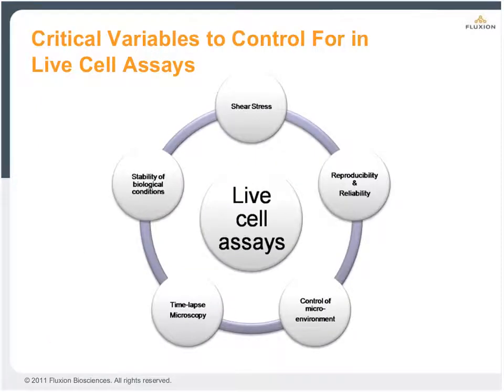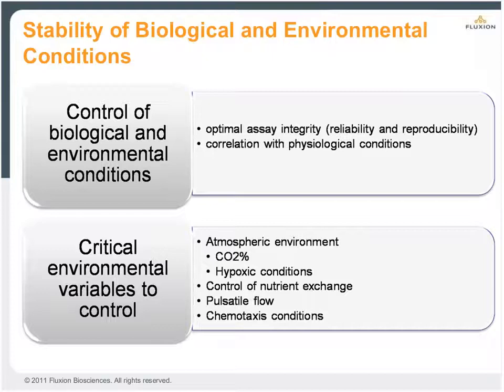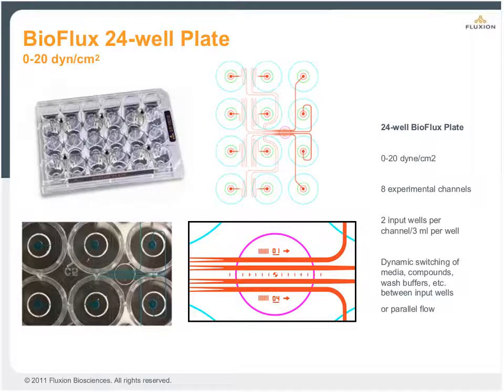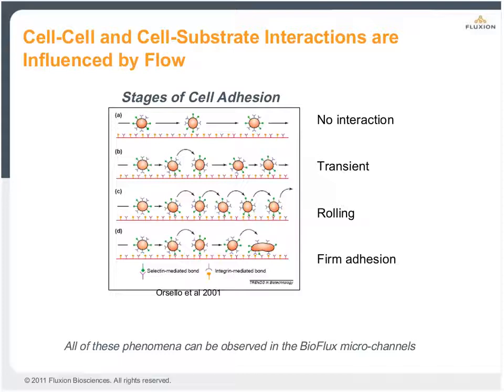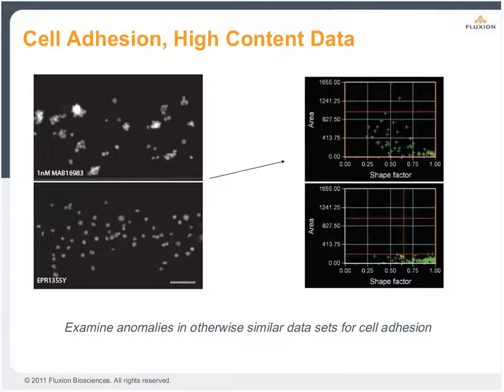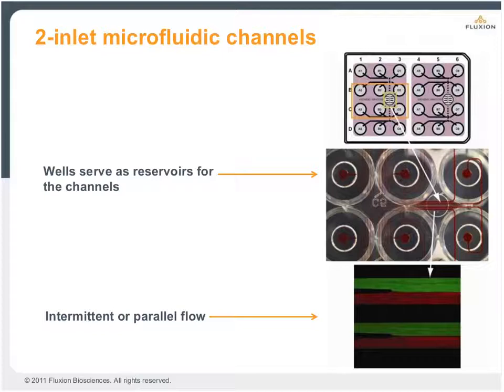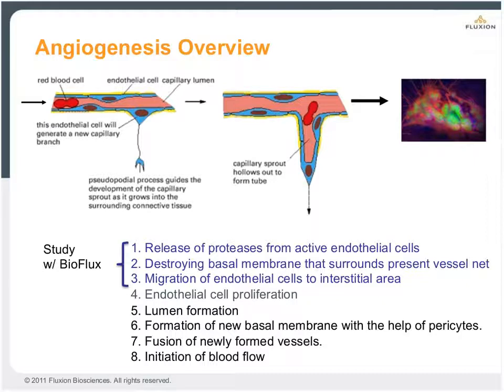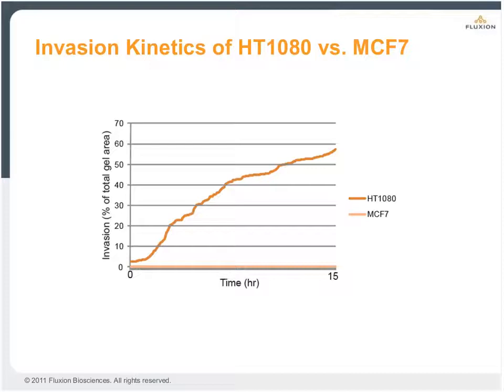BioFlux Webinar: Enhance your cancer assays with flow using the BioFlux System